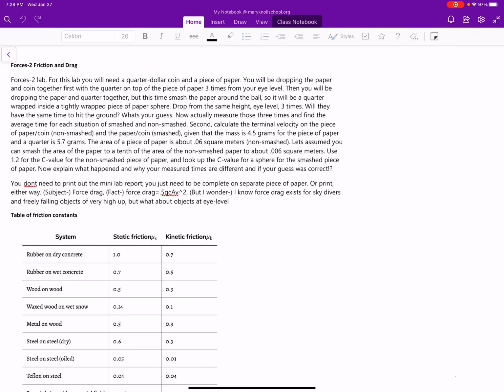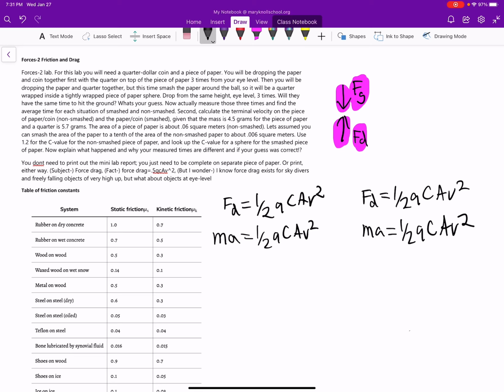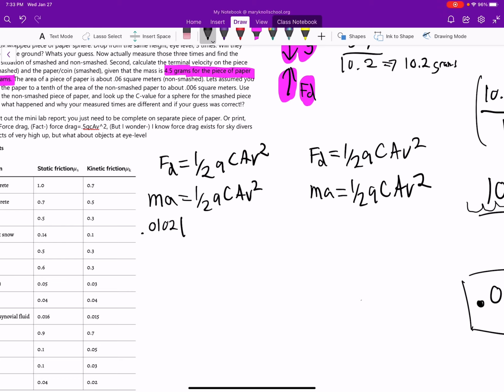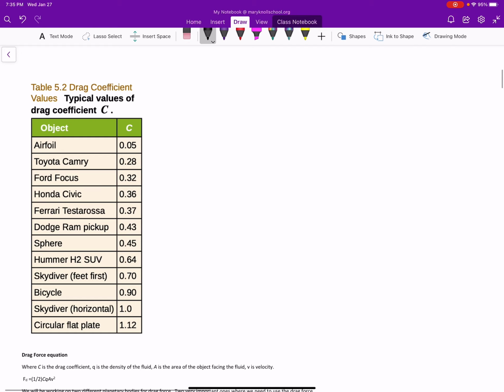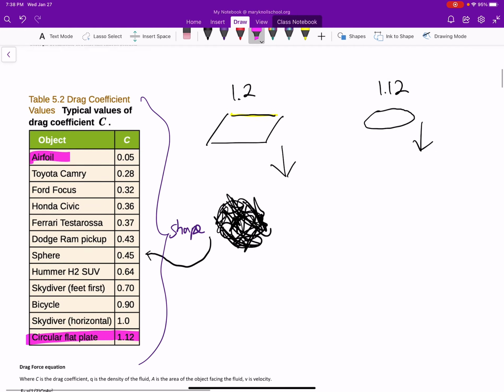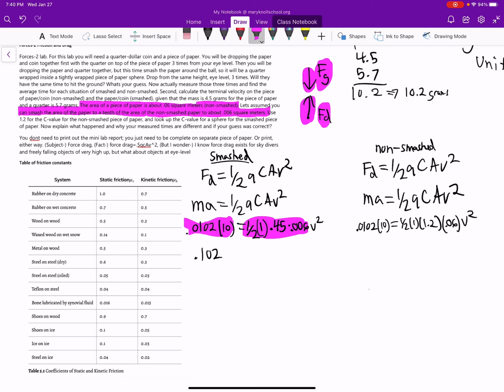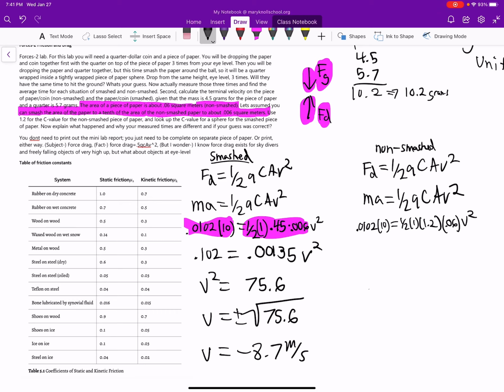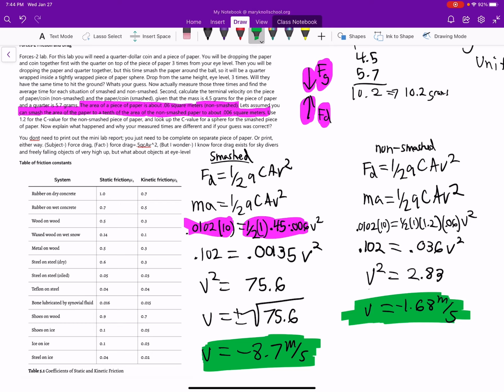Forces 2 lab math